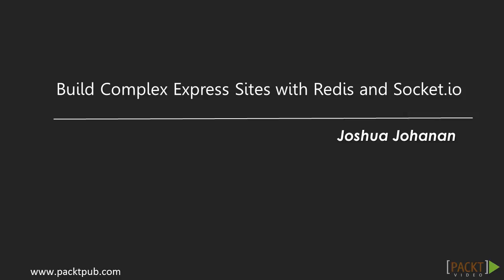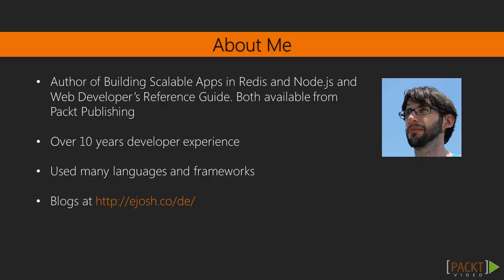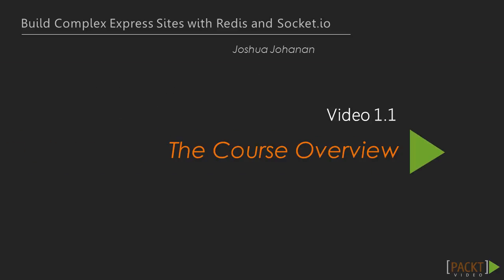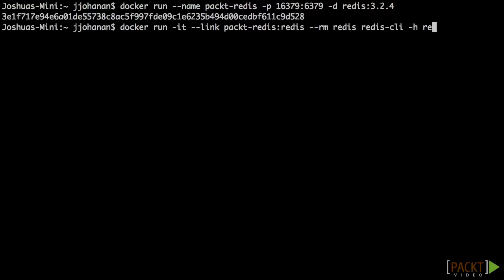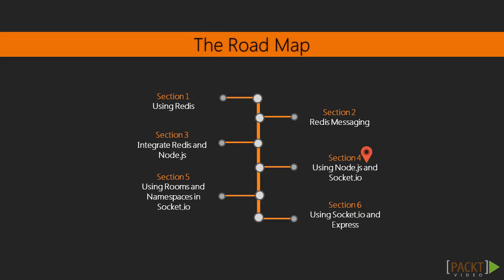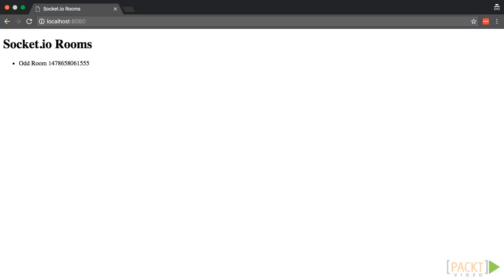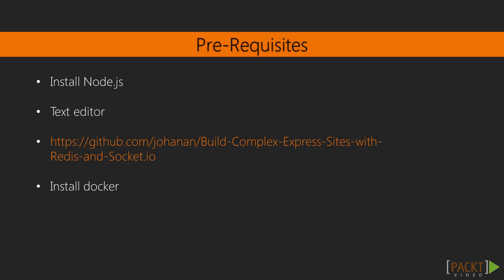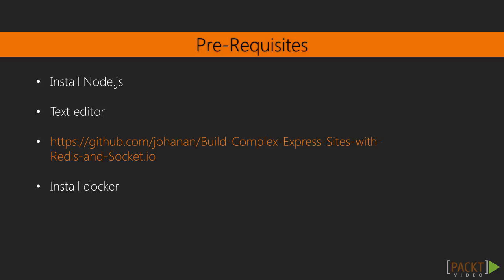Build Complex Express Sites with Redis and Socket.io : The Course Overview | packtpub.com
This video gives overview of the entire course.